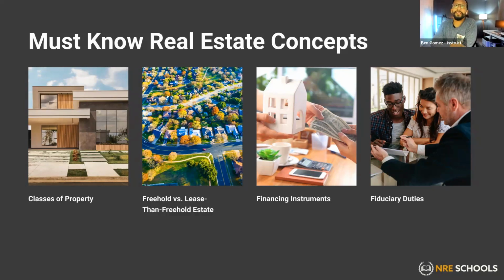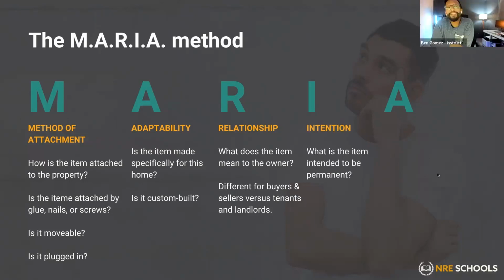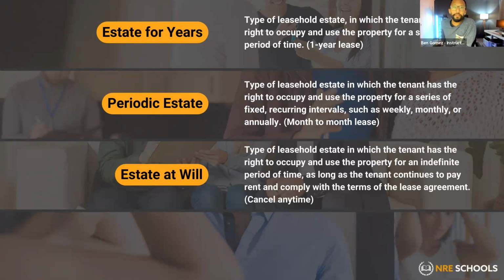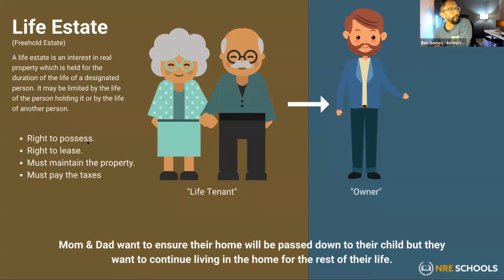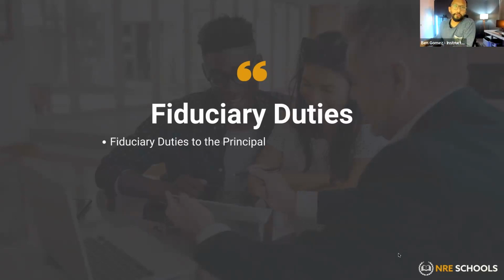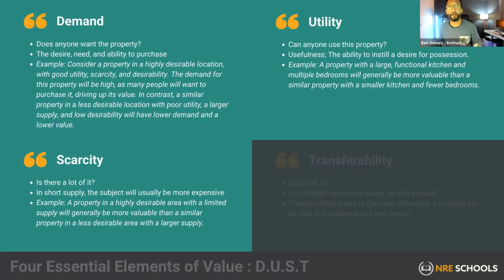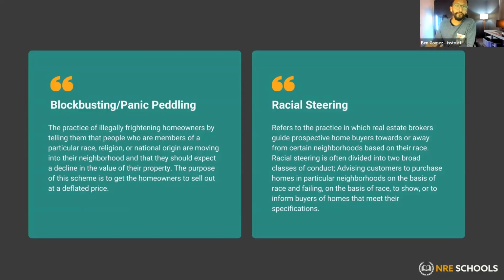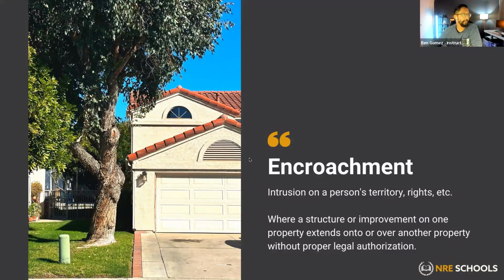Class 8 - Must Know Real Estate Concepts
In this mini Real Estate Crash Course, we're diving deep into the fundamental acronyms and essential concepts that are crucial for passing the California Real Estate exam.